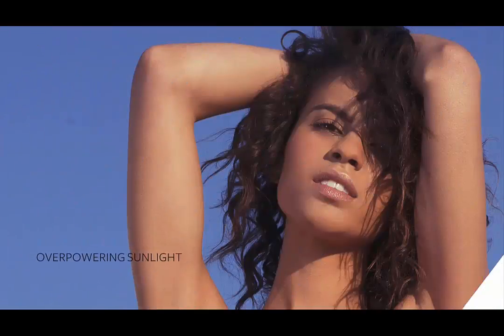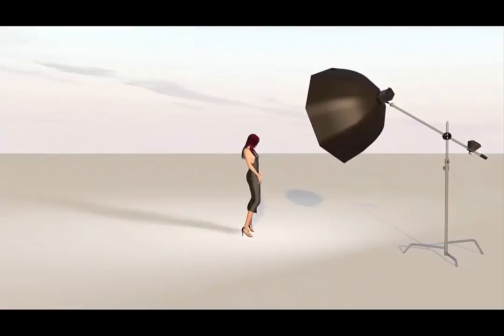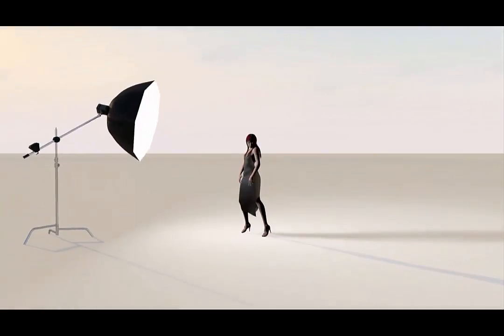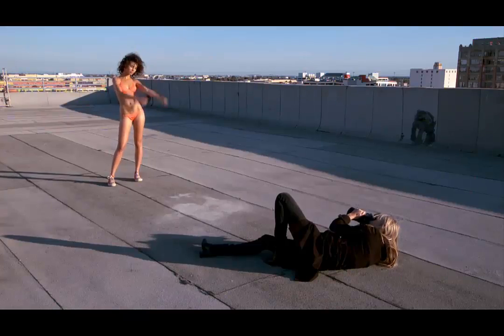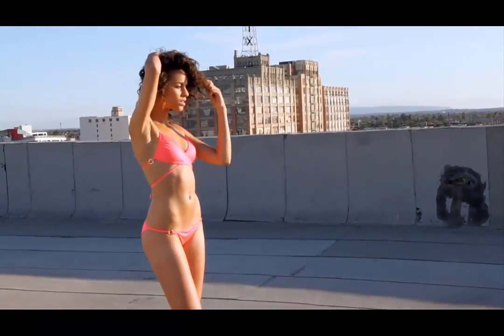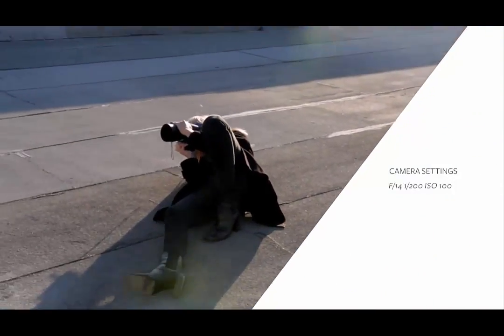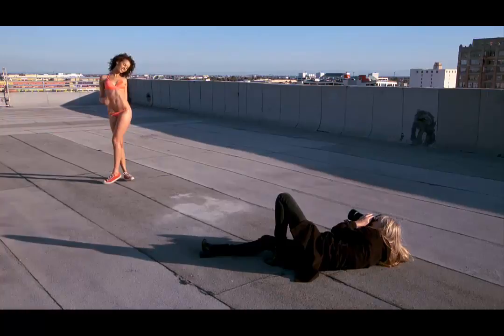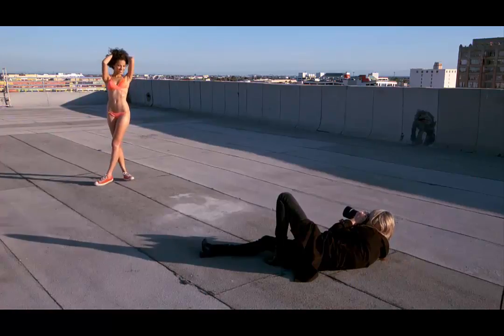[BLEND & RETOUCH] Fashion Photography Lighting - overpoweringsunlight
[BLEND & RETOUCH]
Các bạn để lại nhận xét, gạch đá hoặc góp ý phía dưới để mình thu nhận, phản hồi và rút kinh nghiệm để các tut sau làm tốt hơn nữa..
Cảm ơn các bạn.